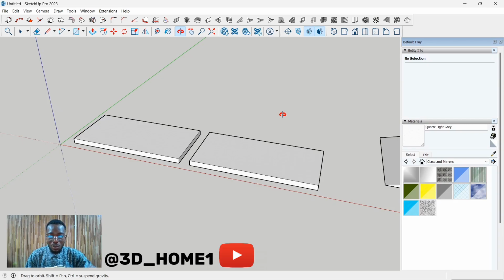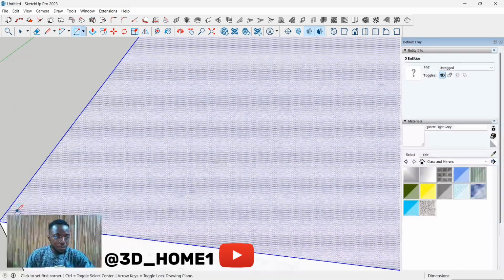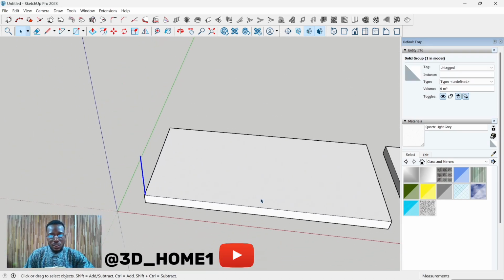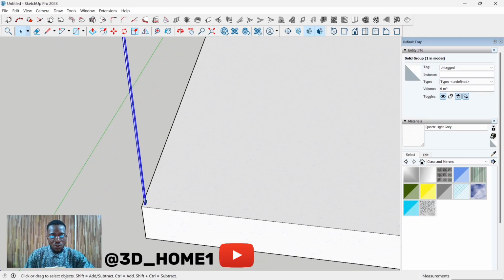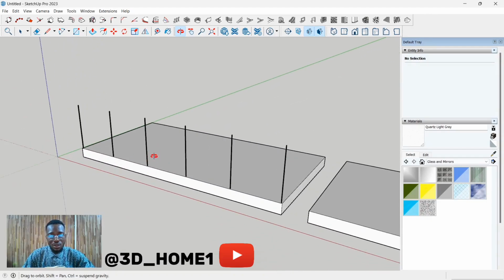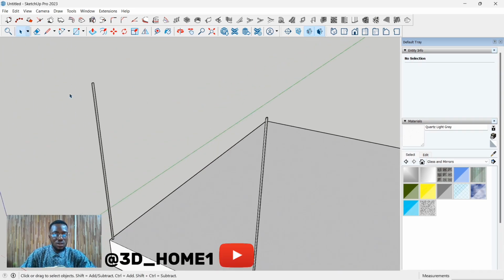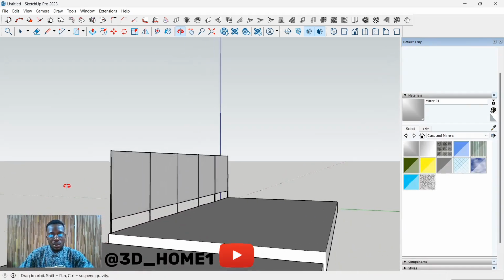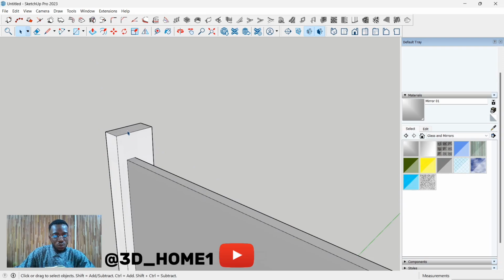Handrail modeling in SketchUp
Railing in SketchUp

Easy method for railing

Majrail plugging